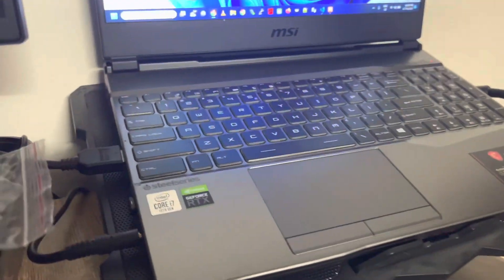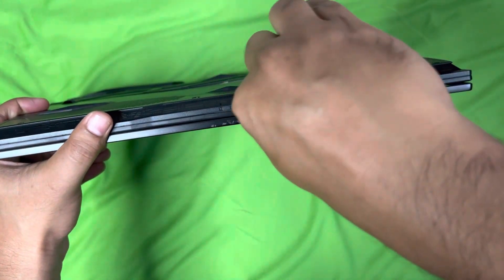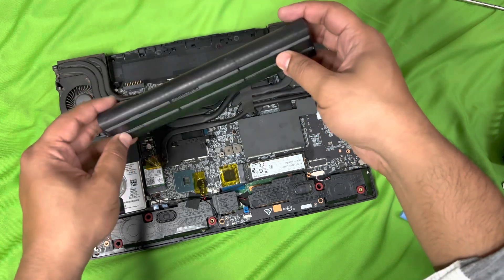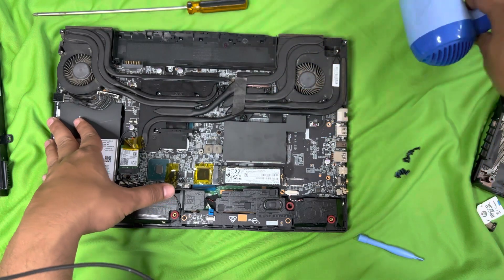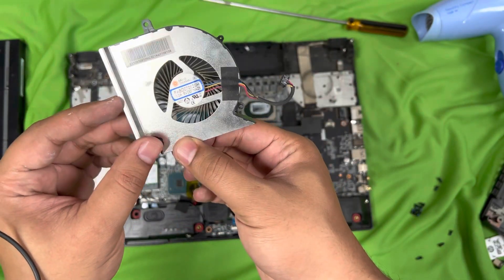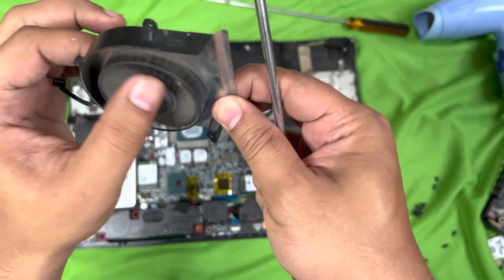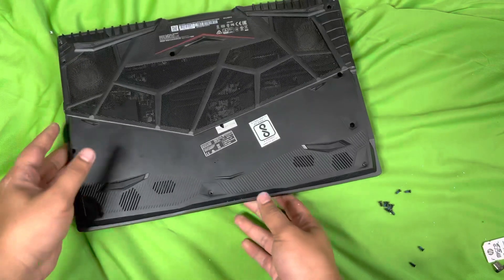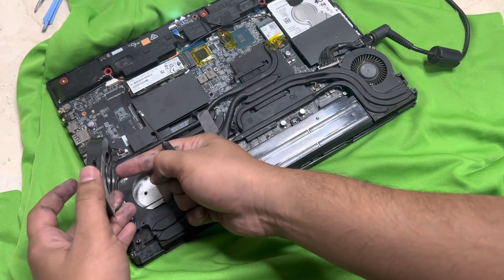MSI GP65 Leopard Teardown | Trying to fix the CPU Fan | Fan Producing some irritation whirring noise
MSI GP65 Teardown | Trying to fix the CPU Fan | Fan Producing some irritation whirring noise

how to fix laptop fan
msi gs65 fan replacement
how to fix laptop fan sound
easy fix for bad computer fan
gpu fan
msi gp65
msi gs65 fan noise
msi gs65 fan control
fan
fix
laptop fan cleaning
fix it
msi gp65 leopard
cpu fan
msi fix
msi ge72 clean fan
noisy fan
dirty fan
dusty fan
fan error
fan laptop
replace fan
fix msi heat
msi gs65 thin stealth fan
computer fan
new laptop fan
fan not spinng
fan not spinning
fan laptop bunyi